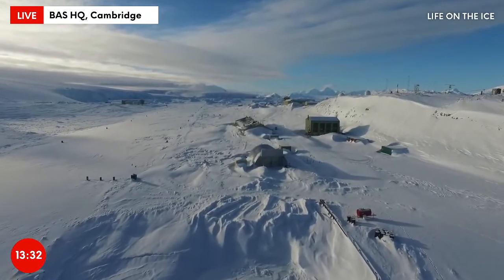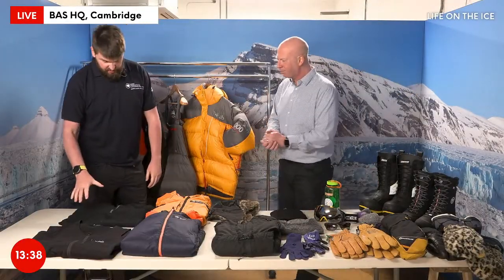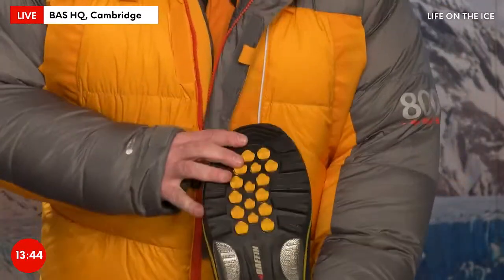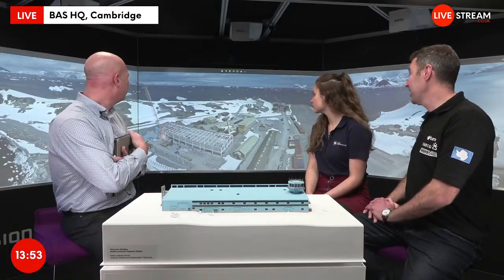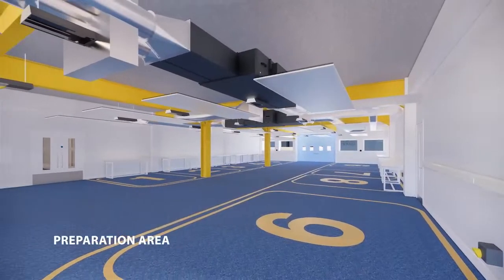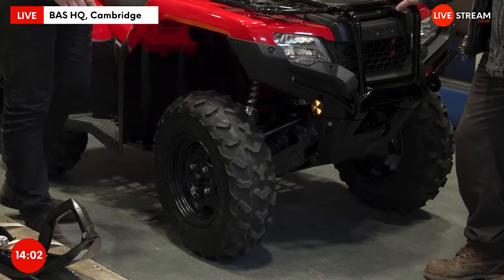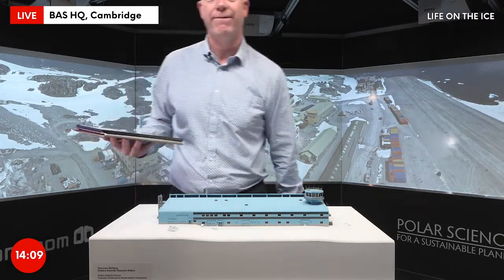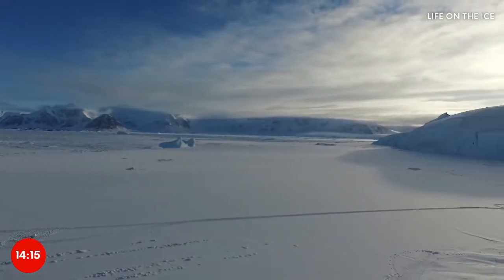Life on the Ice - British Antarctic Survey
Join us LIVE from BAS HQ, for an exciting UKS2 lesson all about life in Antarctica!
Focusing on a brand new facility to reduce carbon emissions, this lesson is all about the journey to Net Zero, and how this new facility will improve things for the next generation of scientists.